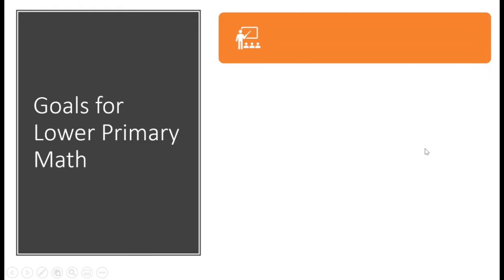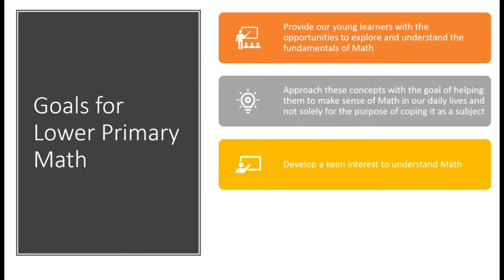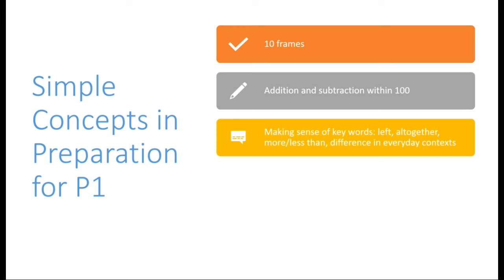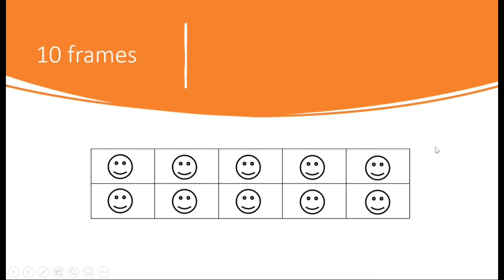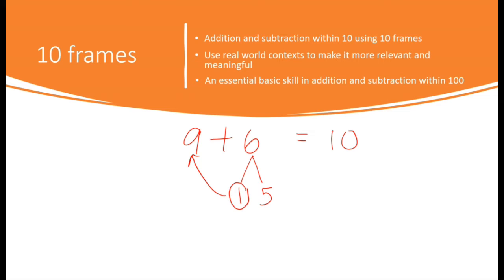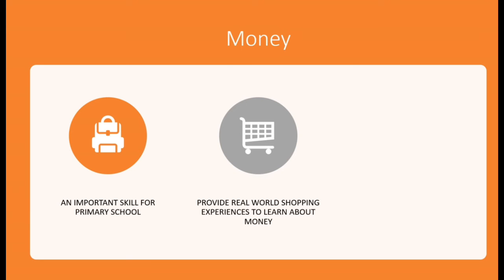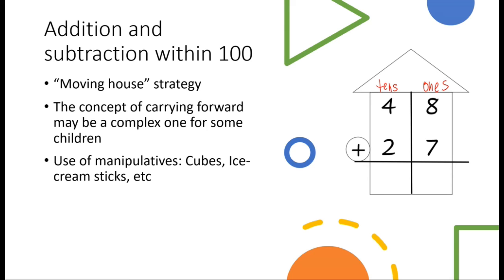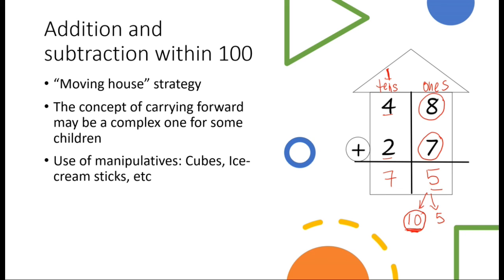The Best Preparation for Primary 1 Part 2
This episode is a continuation of our previous video on 💥“The Best Preparation for Primary 1”💥.

🌟Part 2 focuses on the academic aspects📚 that you can do with your child for a smooth transition in Primary 1. These concepts are not topics in the P1 syllabus but are basic skills that every child should learn to have a good head start. With these skills in place, your child will be able to pick up concepts more easily for each topic.

In this video, you will also be able to find suggestions on how you can approach these concepts with your child👩‍🏫. Most of them are daily life experiences which can be created easily, so minimal preparation is needed.

🌟Part 1 of this sharing focuses on the psychological and behavioural aspects that you can work on to make the transition from pre-school to Primary School a smooth process. 👉Check it out if you have not done so